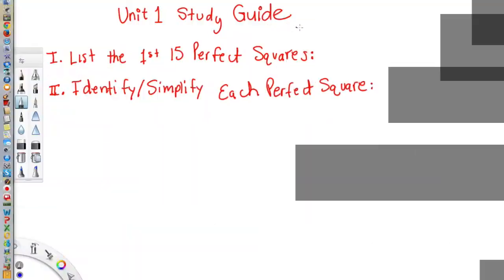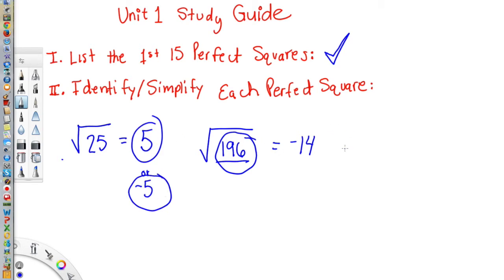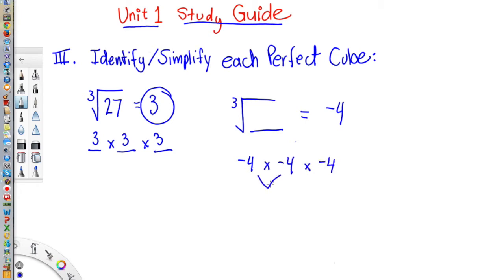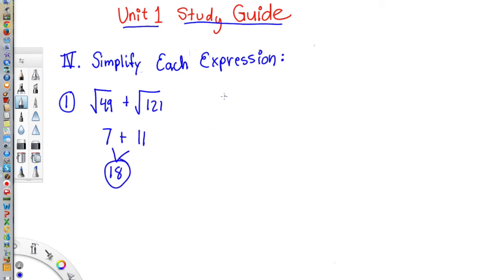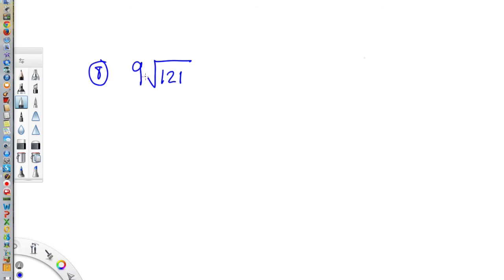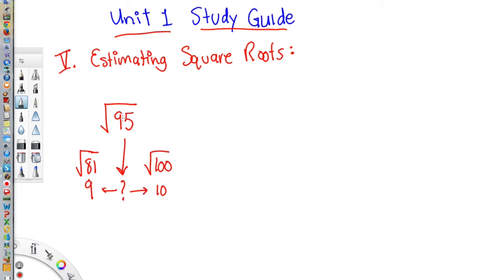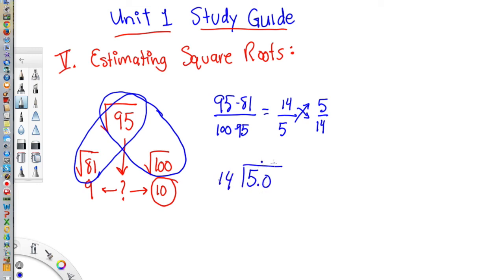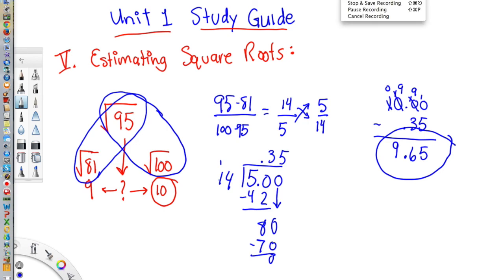Study Guide1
This video will go over a few sample problems from the unit 1 study guide.